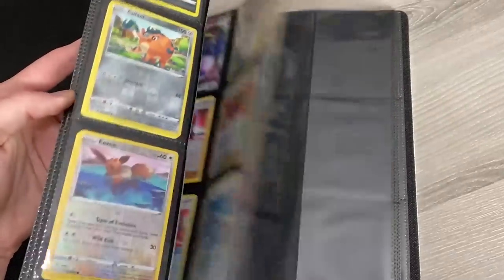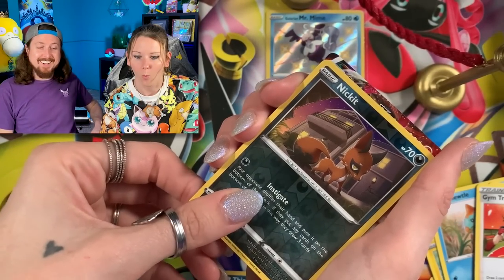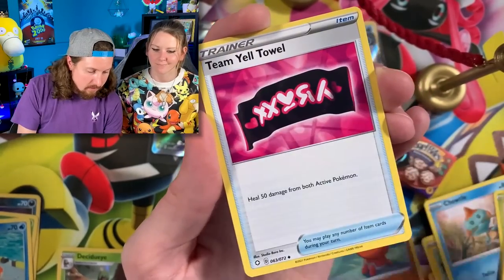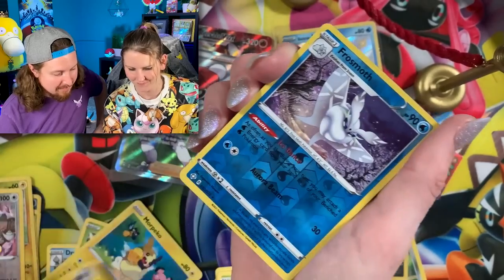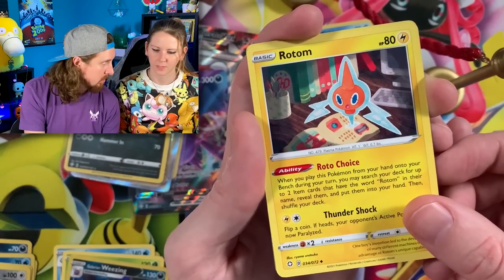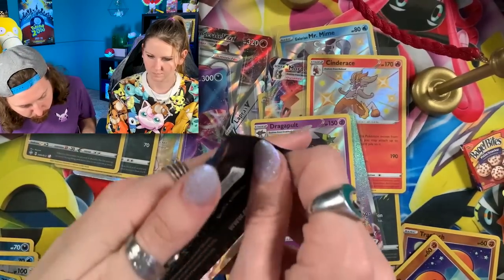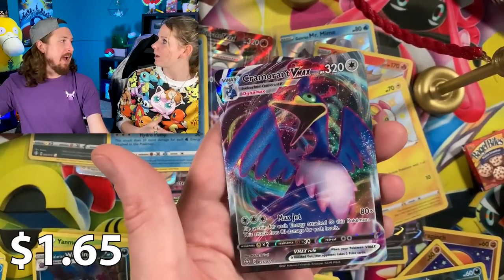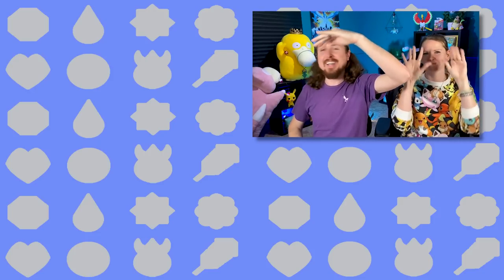Trying For a 100% COMPLETE Shining Fates Pokemon Card Binder!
Trying to get a 100% complete Shining Fates sets for my Pokemon binder and showing you where you can buy Pokemon Shining Fates elite trainer box right now! Opening Pokemon cards looking for the last 40 ultra rares I need for an official complete Pokemon set.